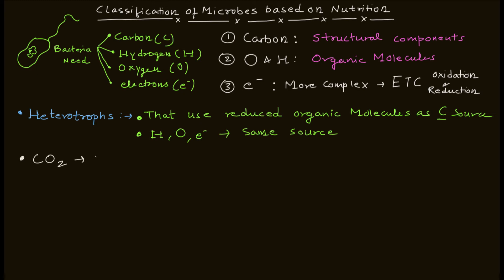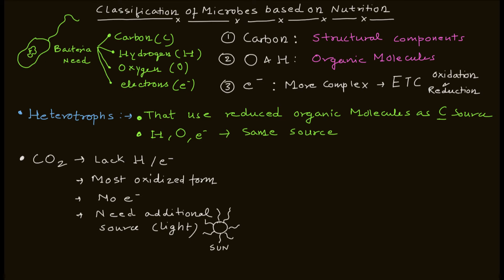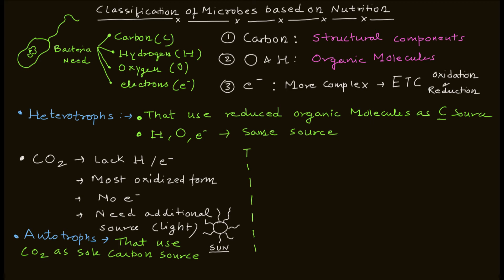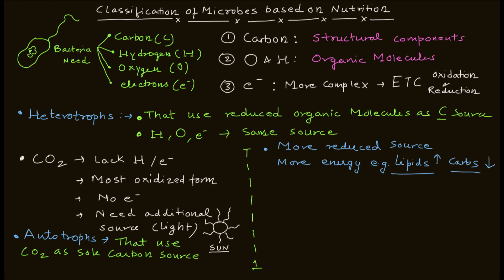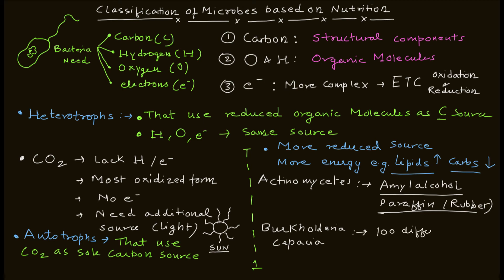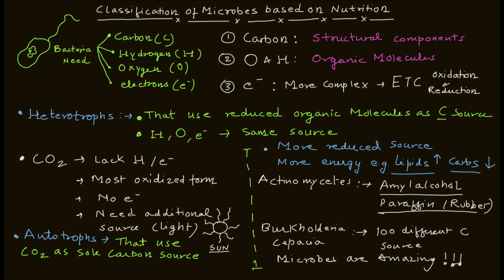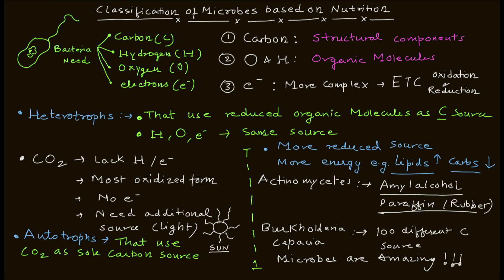Nutrition Basics | Autotrophs | Heterotrophs | Microbial Nutrition | Basic Science Series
Bacteria,
Macroelements,
Microbial growth requirements,
Microbial nutrition,
Microbial life requirements,
Autotrophs,
Heterotrophs,
Carbon source for microbes,
Examples of autotrophs and heterotrophs,
Actinomycetes carbon source,
Bukholdeteria cepacia,
Microbial carbon sources,